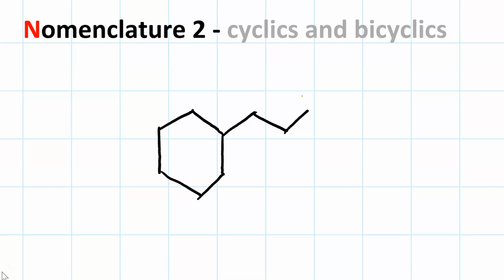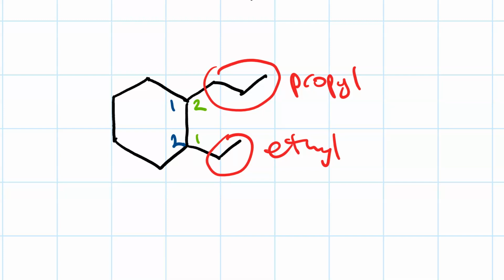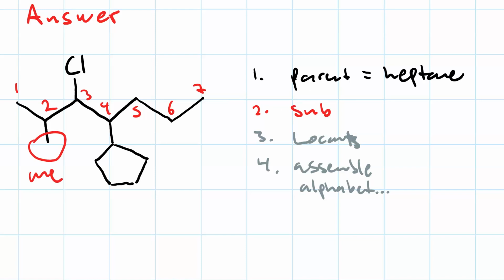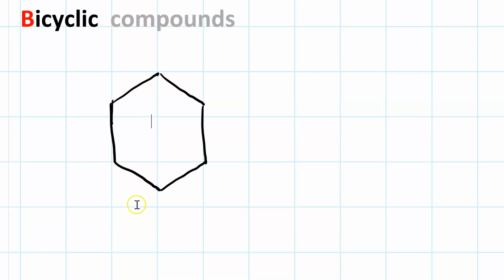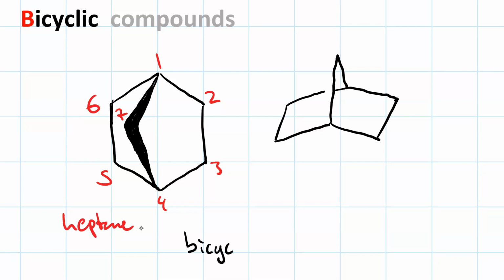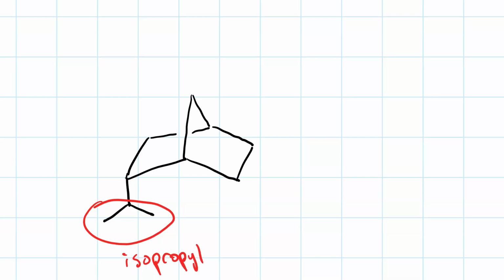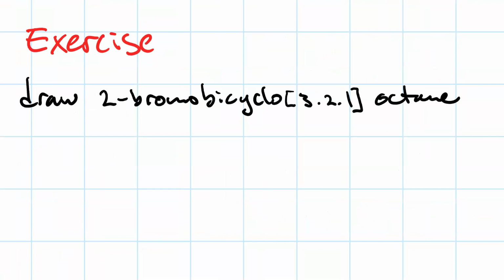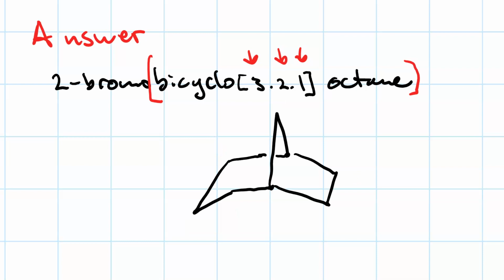Alkanes Nomenclature 2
How to name cyclic and bicyclic alkanes